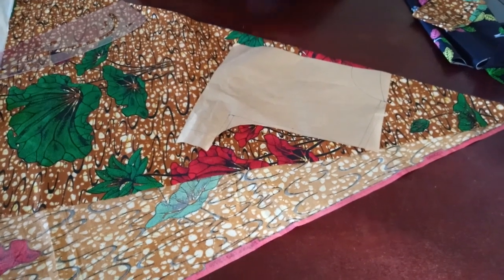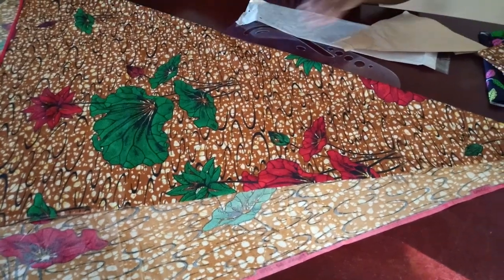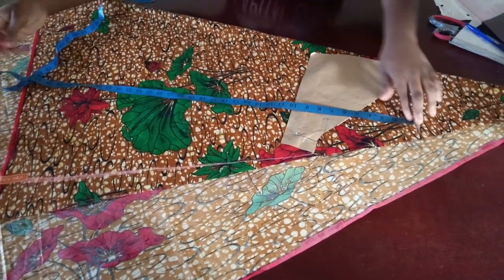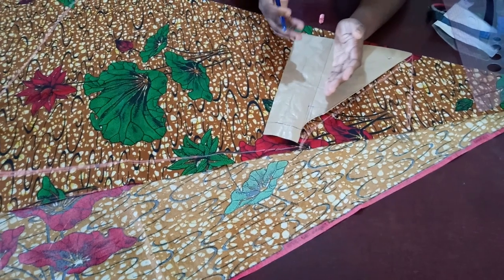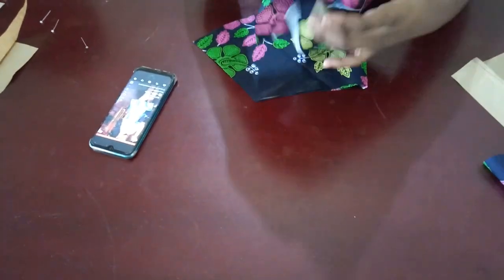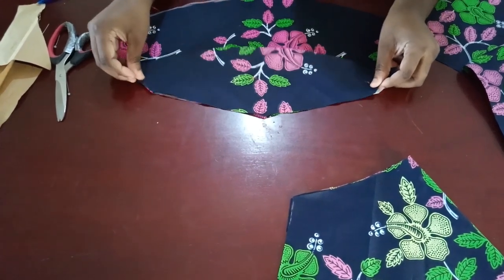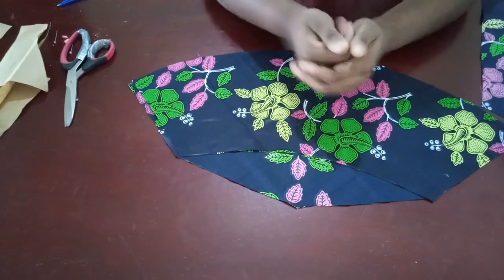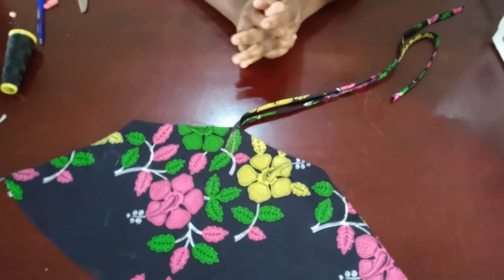simple halter neck silk dress tutorial